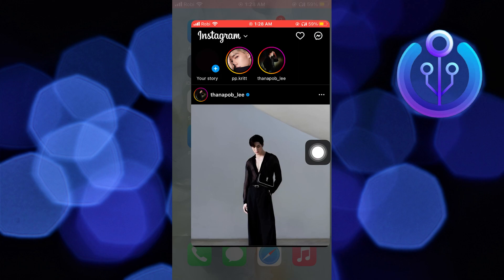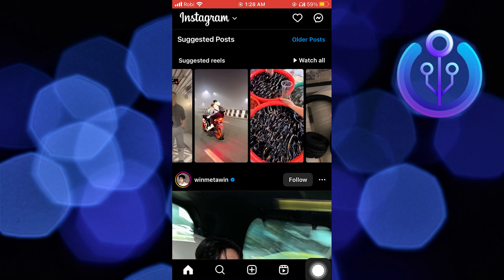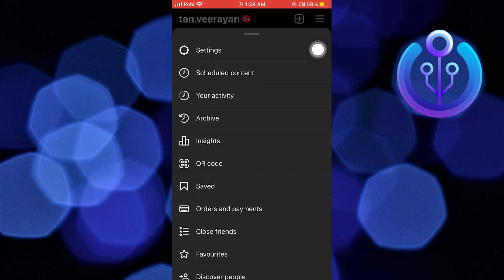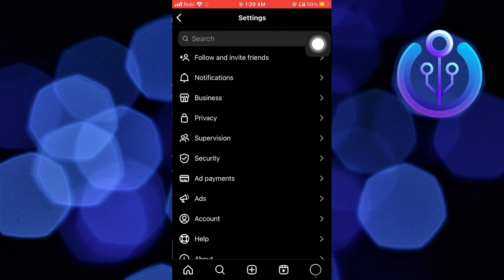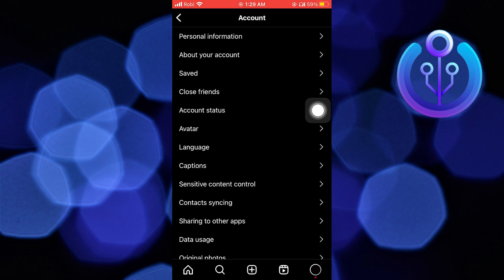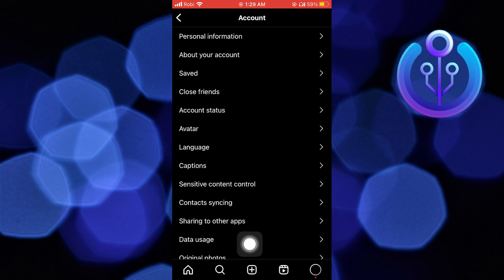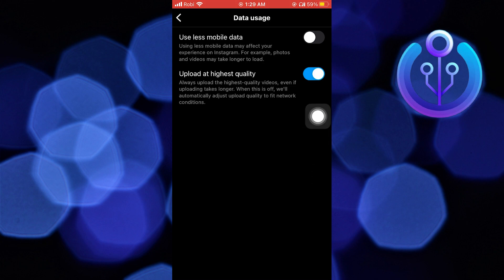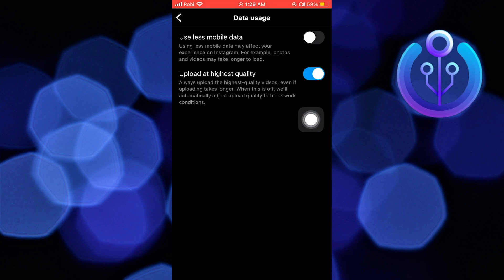How To Fix Instagram Reels Lag On iPhone (Easy & Fast 2023)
In this tutorial, you will learn How To Fix Instagram Reels Lag On iPhone in easy steps by following this super helpful tutorial to get a solution to your problem!!